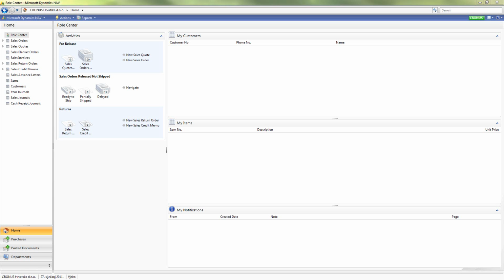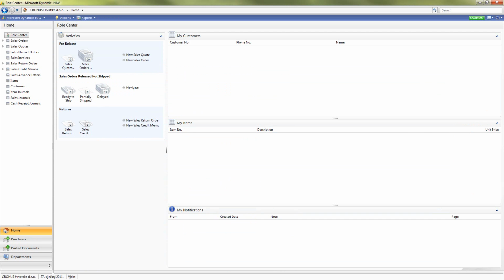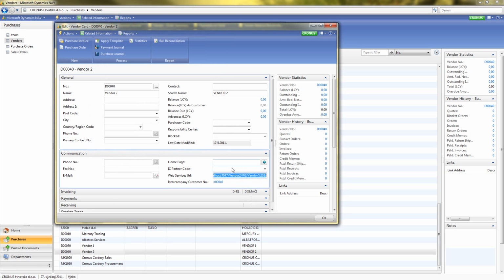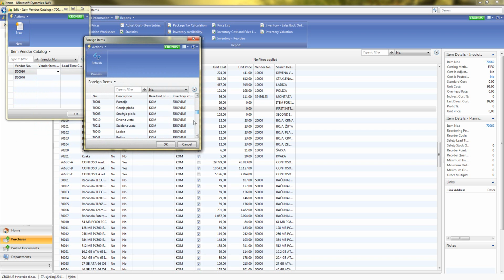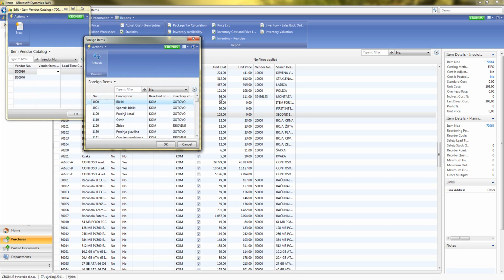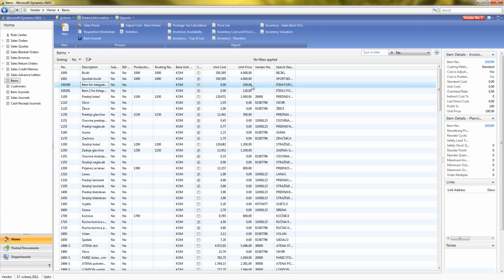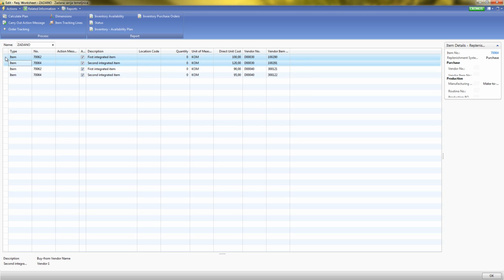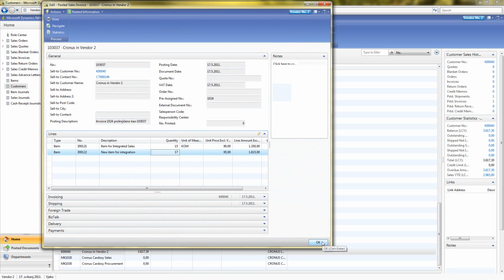Microsoft Dynamics NAV Technology Stack Integration Demo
This video is a part of Harnessing the Microsoft Dynamics NAV Technology Stackfor Streamlined B2B Process Integration presentation for Spring 2011 Decisions Virtual Conference